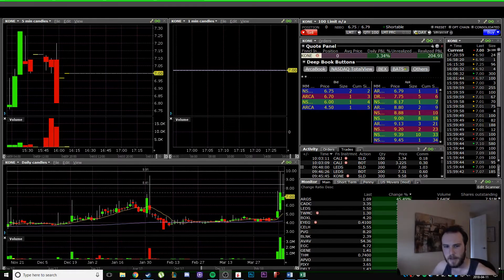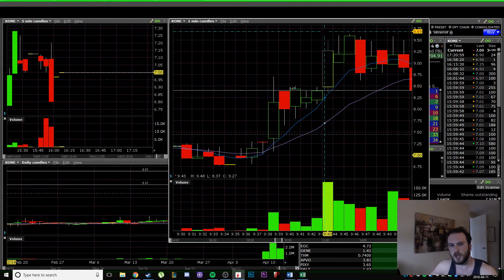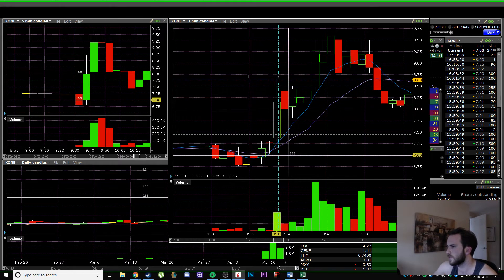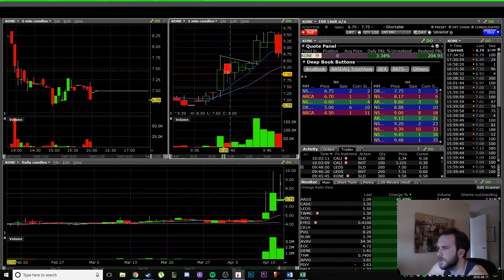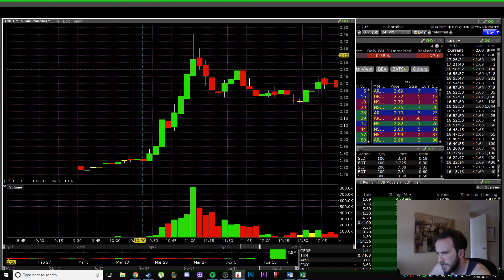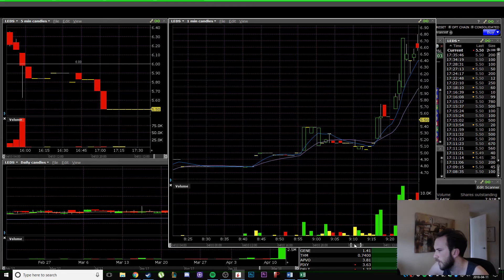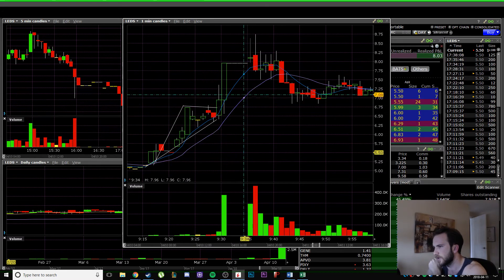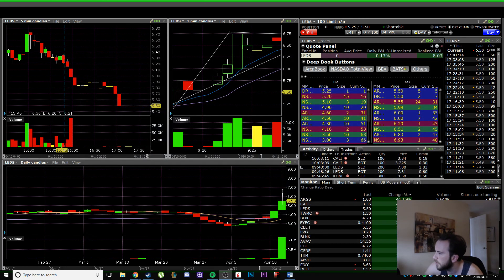Informal Day Trading Lesson 4: MY STRATEGY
It's a pretty common strategy, waiting for pullbacks and getting in on the first one or five minute candle to make a new high, while properly managing risk. An OK but brief intro on how I trade stocks.